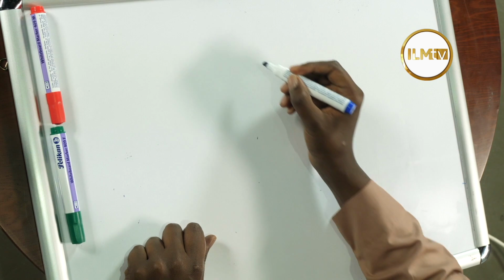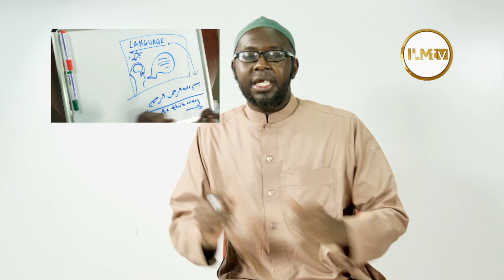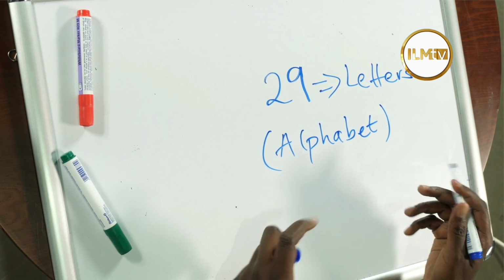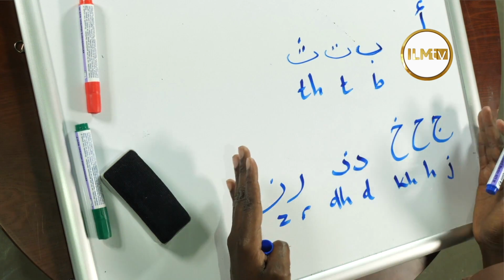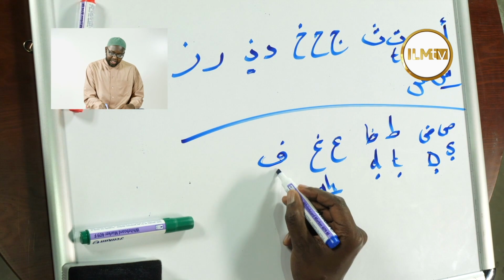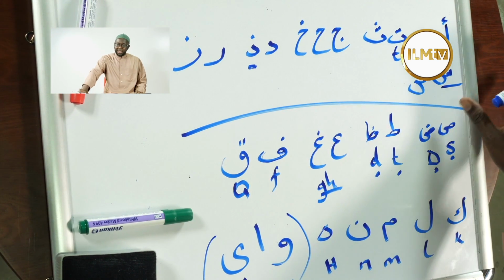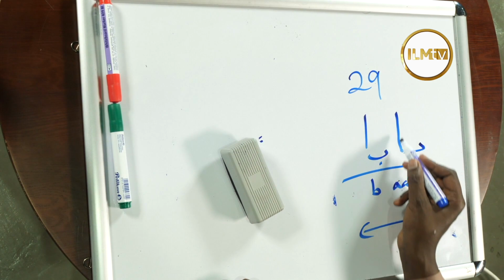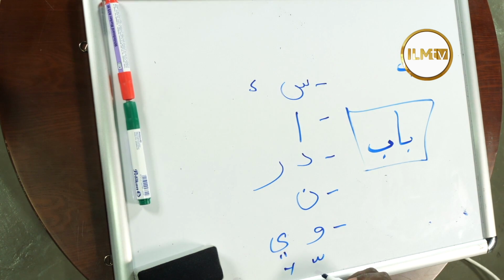LEARNING ARABIC SN1 EP1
The learning Arabic program aims at helping you, learn Arabic reading, Arabic writing and Arabic speaking. It also helps you in learning the correct pronunciation of Arabic words.

Learn Arabic in easy steps with ILM TV.